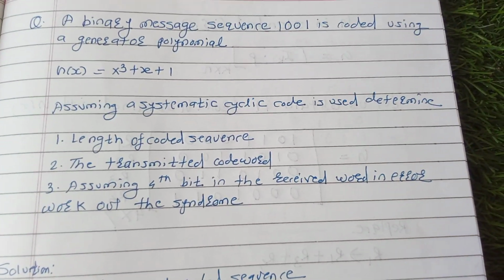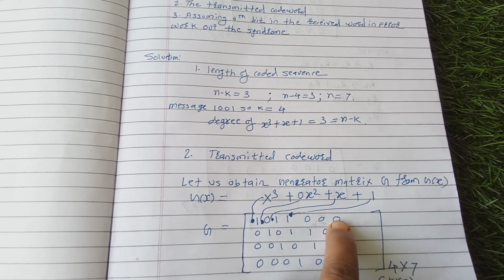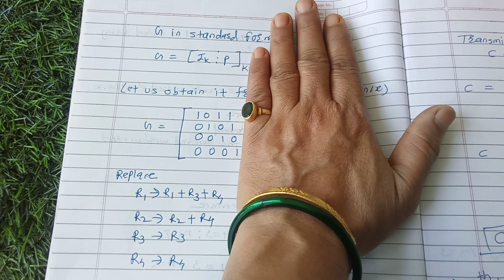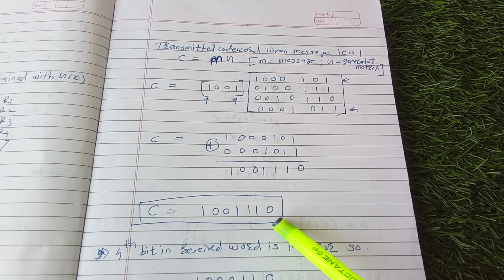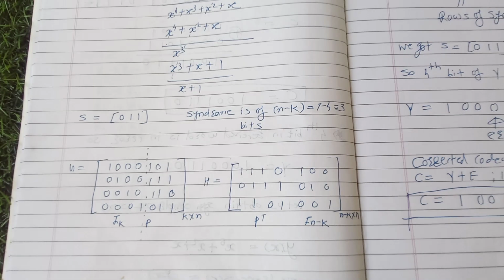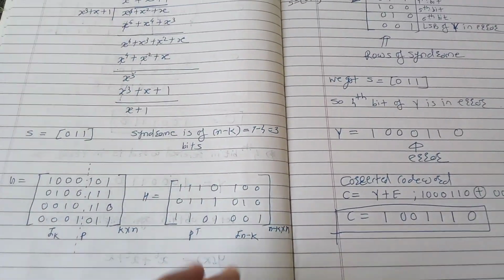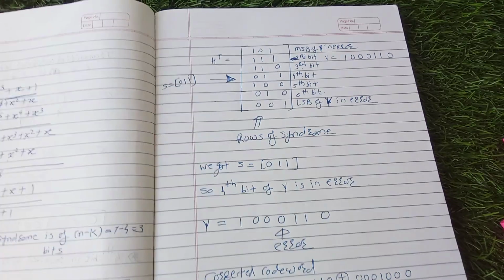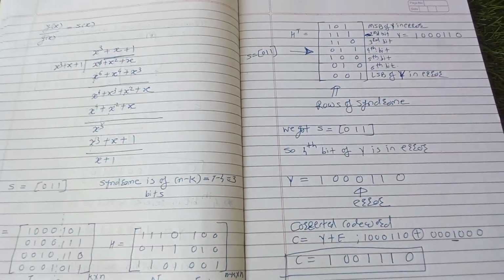cyclic code generation and reception ( all important thing s about cyclic code)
Cyclic code